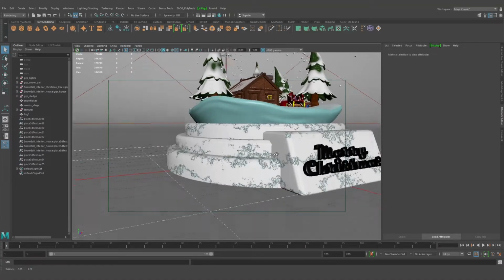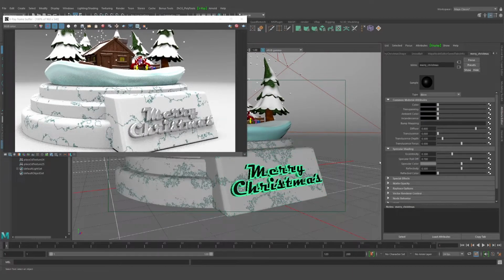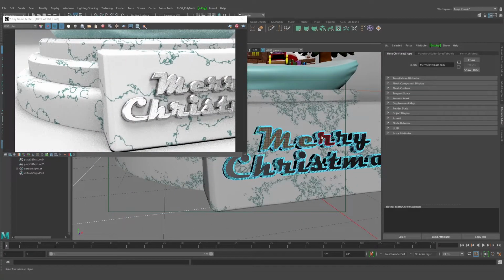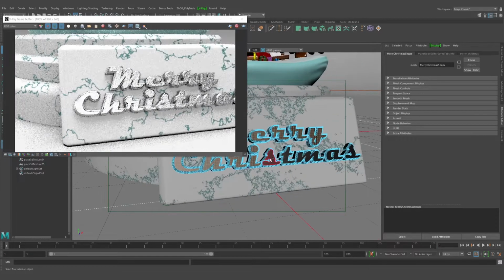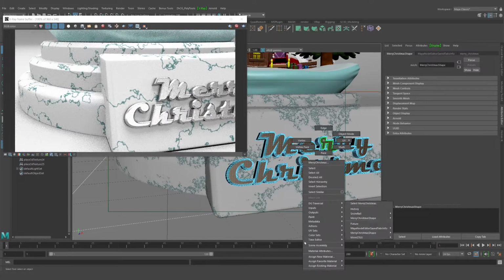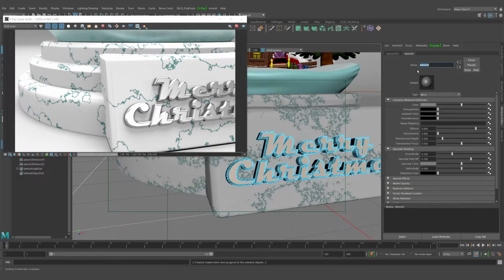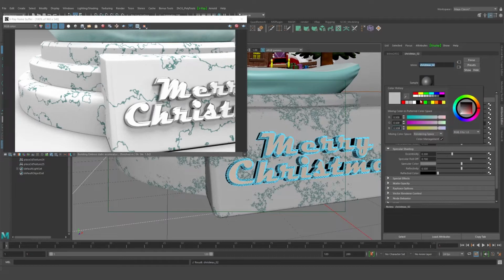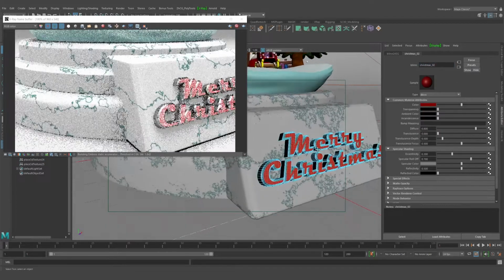MAYA FOR BEGINNER and BEGINNERS, WORKING ON SNOWBALL FINAL LOOK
I hope you liked my work, on this basic Maya tutorial, hope that last Maya for beginner and beginners, touches will allow to finalize your work, so let’s working on snowball final look. DO NOT CLICK!

❤️ Music